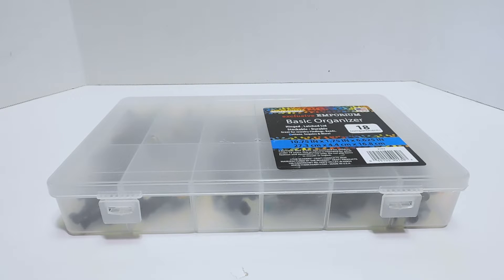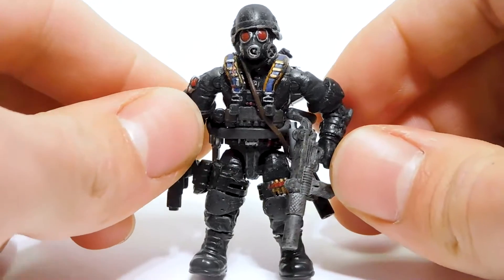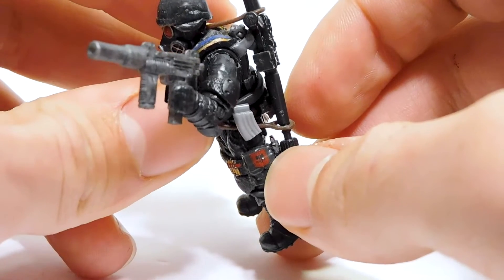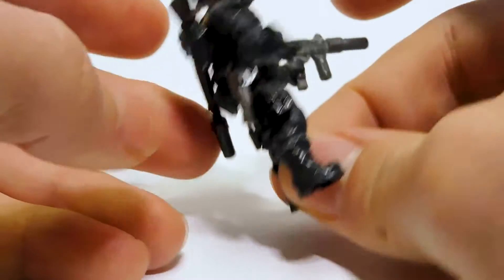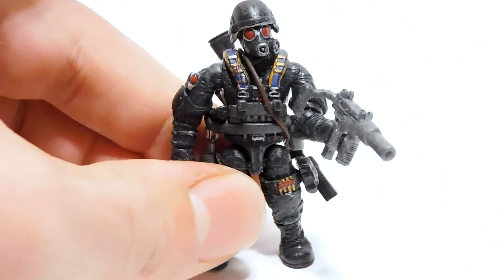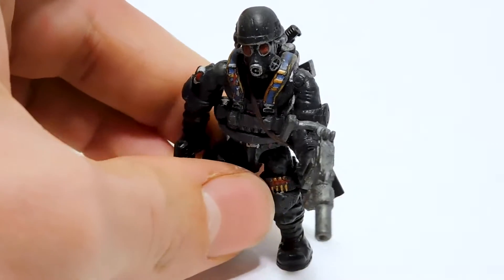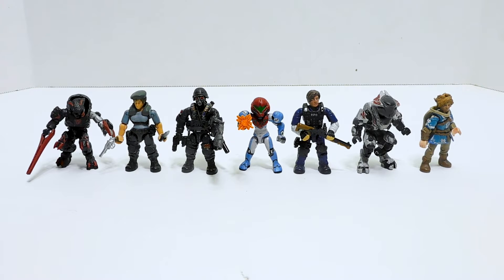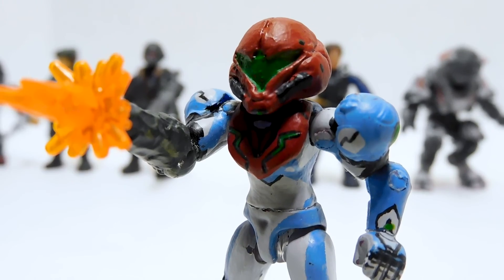Mega Construx Custom Figure Review: Flustered's Box Of Customs Pt. III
In this video, I review some more customs by Adan Castro, aka Flustered! We have a WHOLE BOX of figs to look at! This is the third part of a 3 part series.